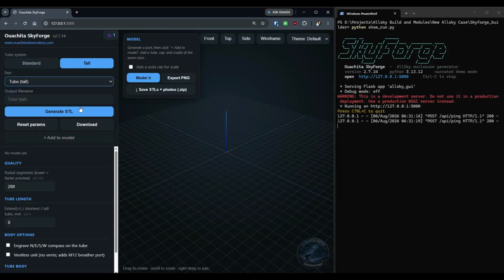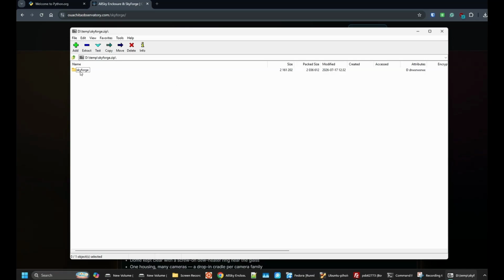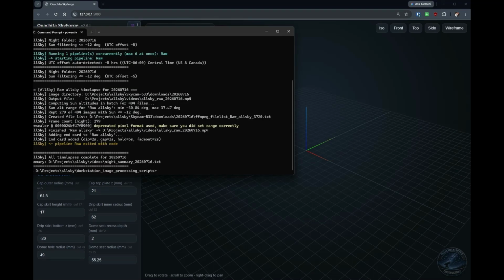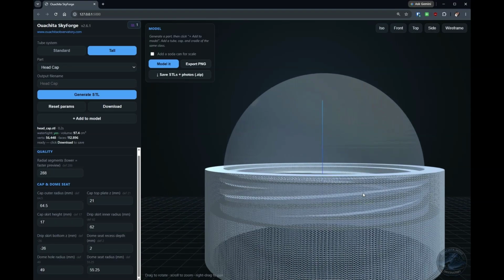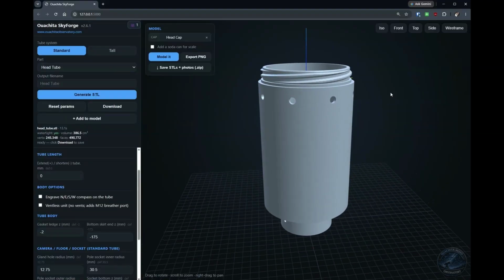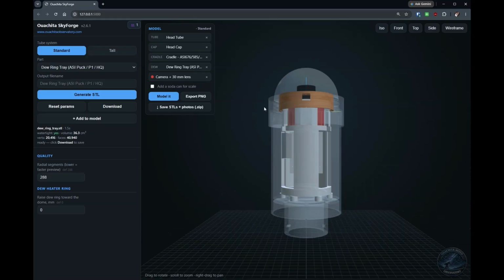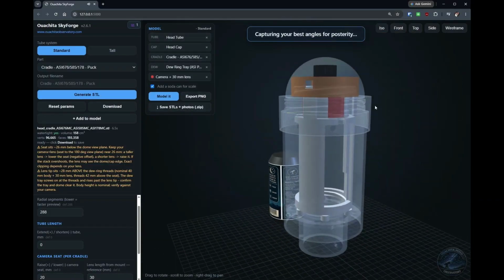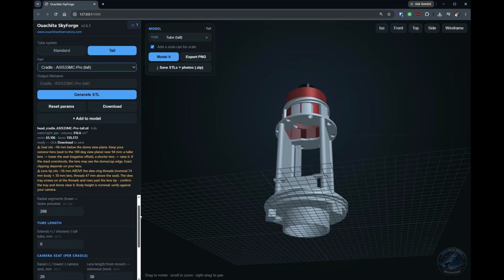Part 2 - Run the SkyForge STL Generator Locally with Python (Offline, No Cloud)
Don't want to rely on a hosted website? In this video I'll show you how to download and run the SkyForge AllSky enclosure generator right on your own computer with Python — completely offline, private, and yours to customize. It's the exact same design tool from Part 1, just running on your machine so nothing depends on my server staying online.

In this video:
• Why you'd run SkyForge locally (offline, private, tweakable, no cloud)
• Installing Python (and which version you need)
• Getting the SkyForge files and installing the requirements with one command
• Launching it and opening the local design interface in your browser
• A look at the narrated console mode — the terminal shows each part building live, with real build time, triangle count, and file size

What you'll need: a Windows, Mac, or Linux computer and about ten minutes. No CAD experience and no coding required — if you can copy and paste one command, you can run this.

Chapters:
0:00 Intro
0:21 Installing Python
1:49 Downloading and running SkyForge
6:03 Don't close the terminal window
6:47 Navigating the SkyForge Interface
10:00 Customizing a headcap and dome
11:32 Generate a standard head tube
12:40 Generate a standard cradle
14:03 Generate a dew ring tray
15:14 Create and view your model
18:15 Download your design
19:11 Generate a tall head tube
19:48 Other options for your build
20:27 Generate a tall cradle